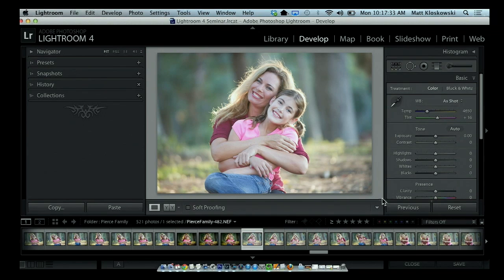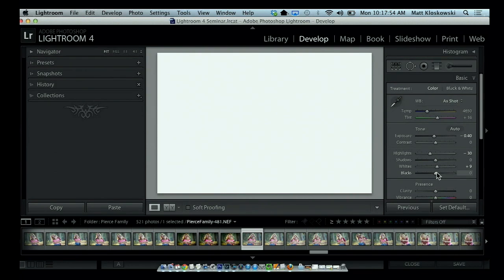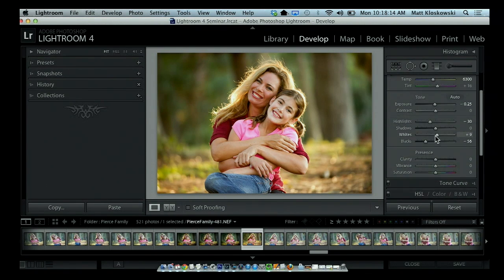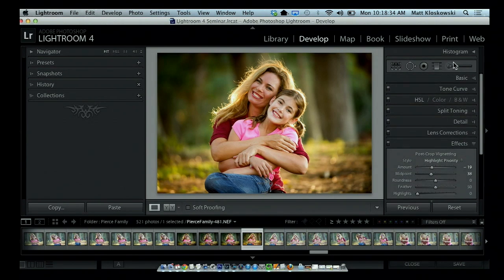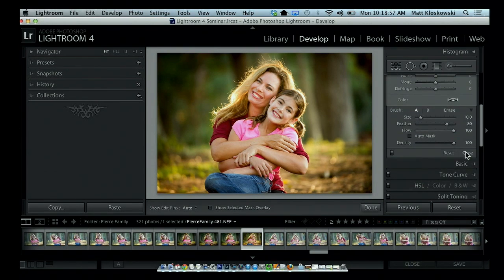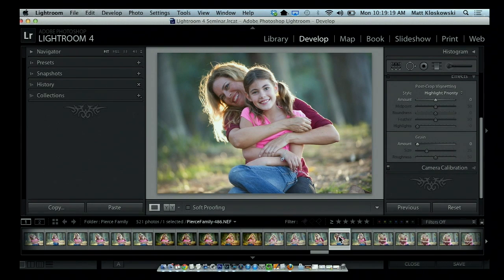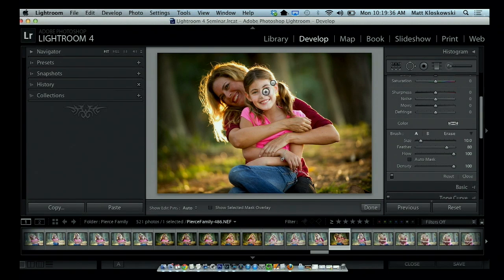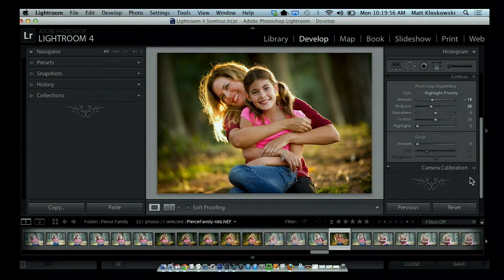One Of The Most Useful Buttons in Lightroom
In this video, Matt Kloskowski shows one of his favorite little buttons in Lightroom and how it can be used to quickly apply changes made from one photo to your other photos in just seconds.